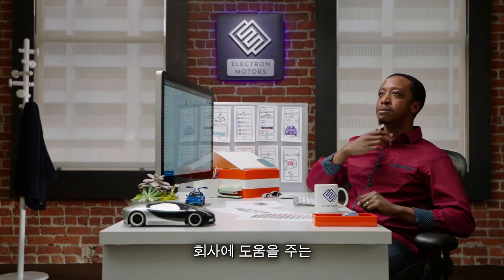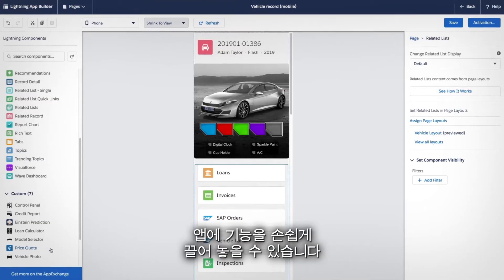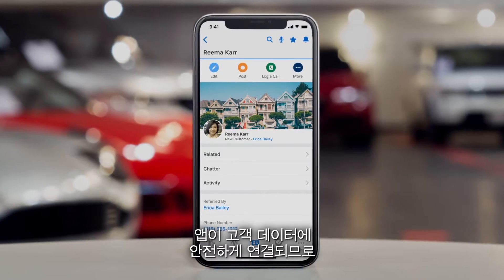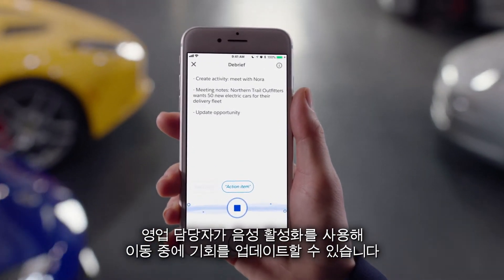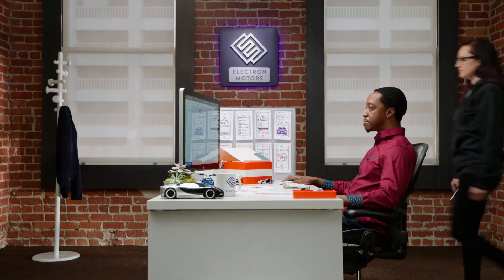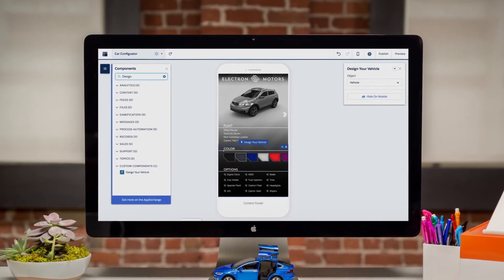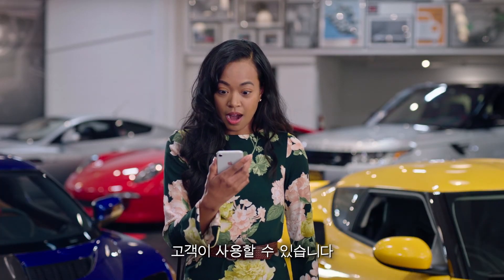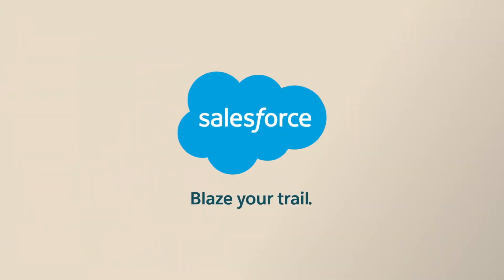전문지식 없이 빠르게 앱 개발하는 방법: Lightning Platform Mobile 데모 - 세일즈포스 (Salesforce)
코딩 지식 없이 로우 코드로 빠르게 앱을 만들 수 있는 방법?

 Lightning Platform Mobile 앱으로 누구나 쉽고 빠르게 직원과 고객을 연결하는 앱을 만들 수 있습니다.

✔︎ 앱을 통한 구매자에 대한 체계적인 파악
✔︎ AI를 통한 고객 행동 예측
✔︎ 영업 기회 창출

로우 코드를 이용해 고객 맞춤형 앱을 제작할 수 있습니다. 원하는 기능을 모두 포함하여 앱을 빌드해보세요.